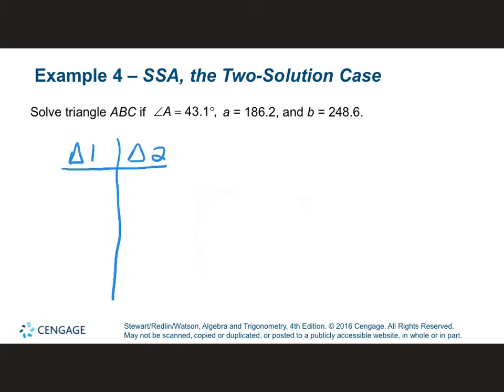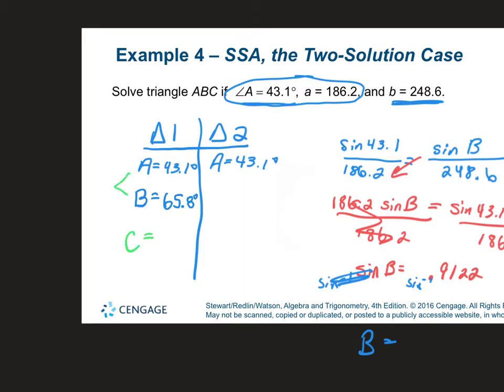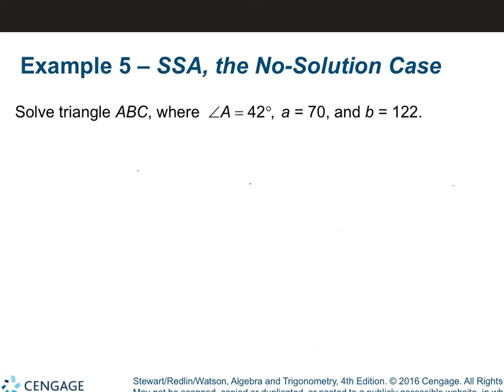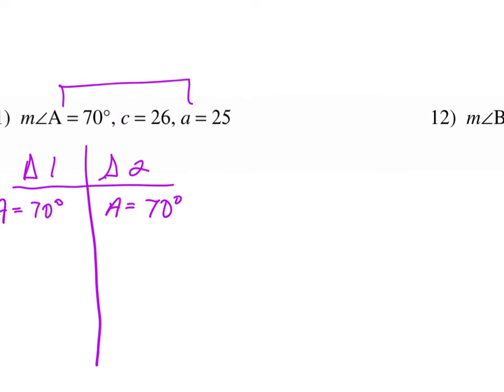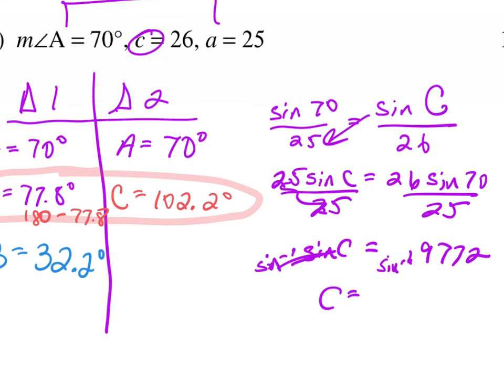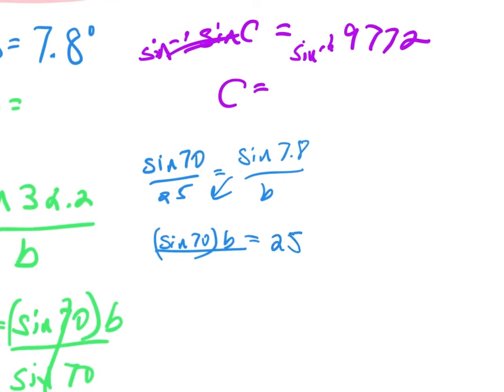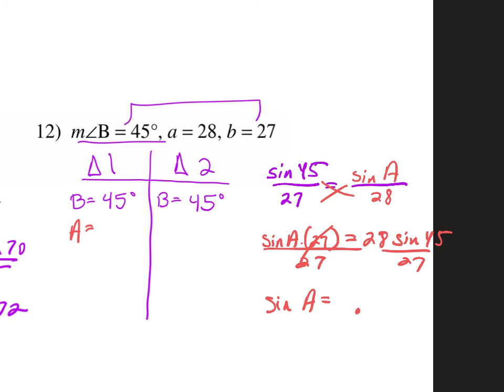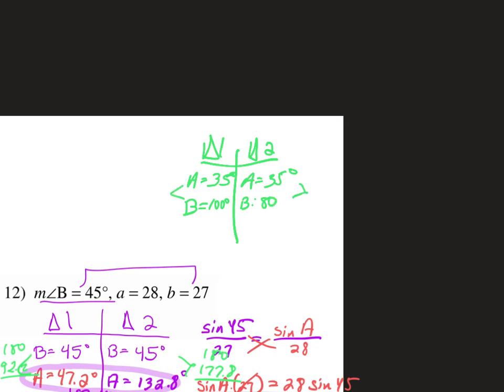03.01 CAT 5.5 Law of Sines PART 2 The Ambiguous Case